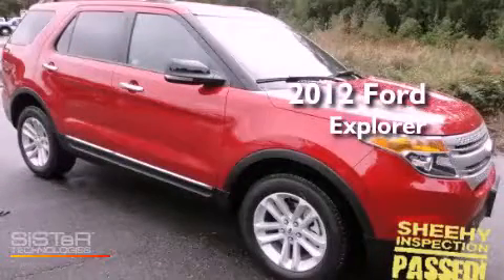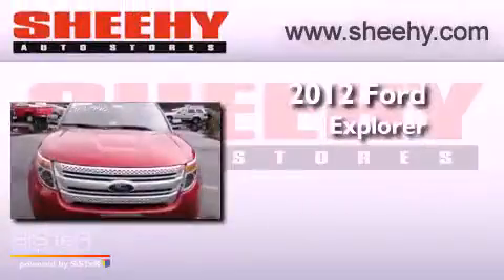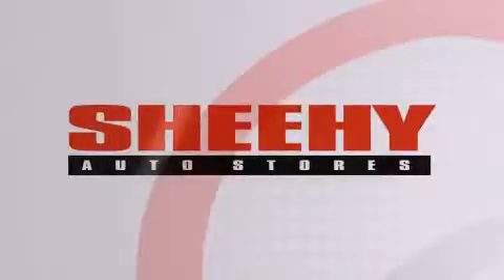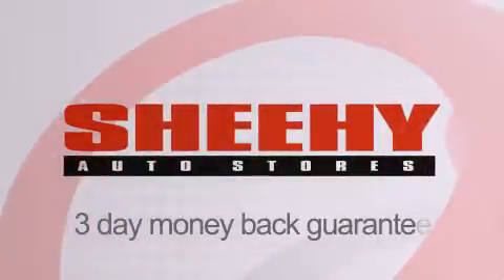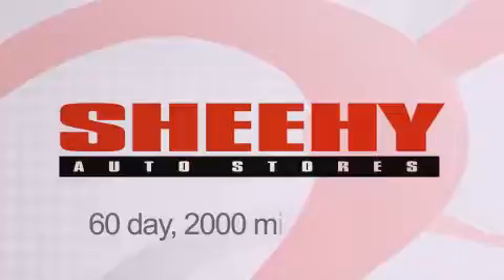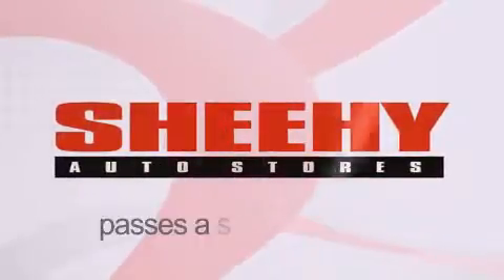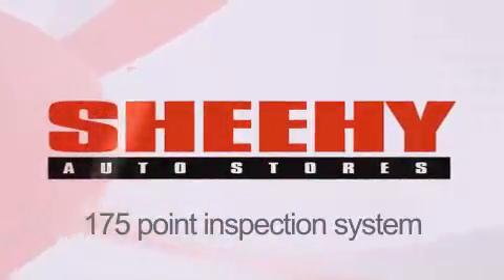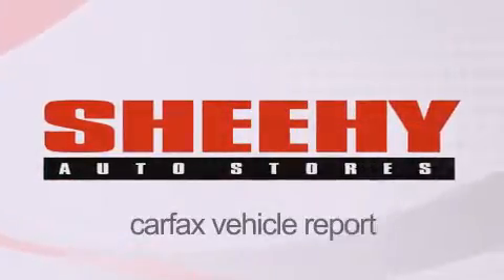2012 Ford Explorer Ashland VA 23005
Year : 2012
 Make : Ford
 Model : Explorer
 Engine : Gas V6 3.5L/213
 Trans . : Automatic
 Exterior : /

 Stock : J121940